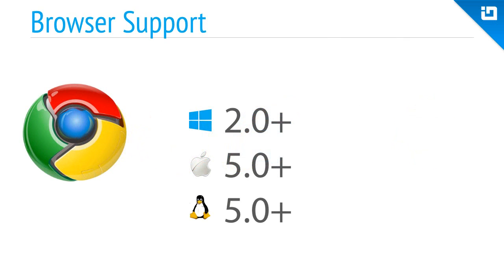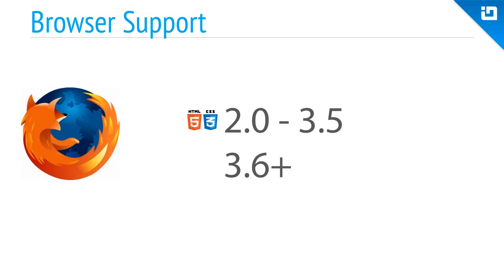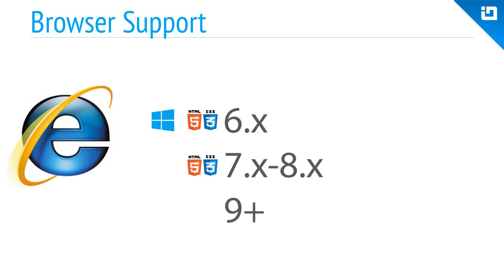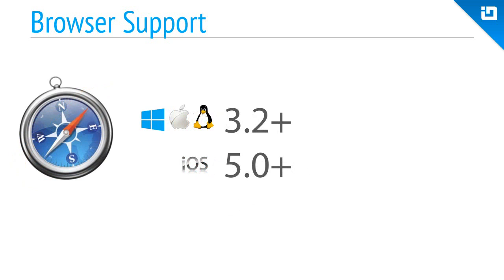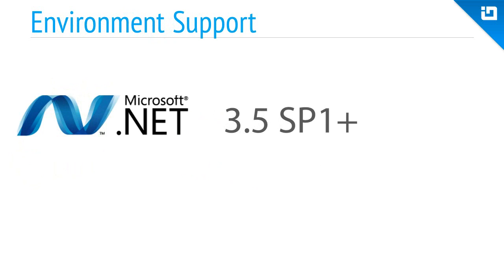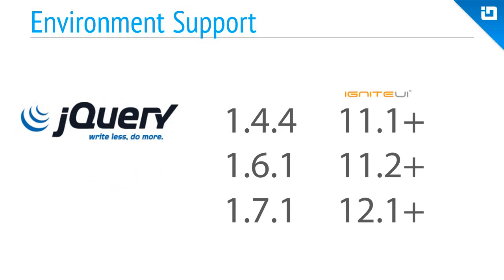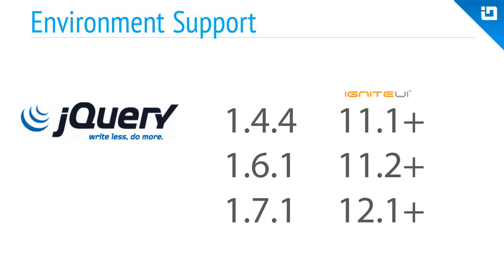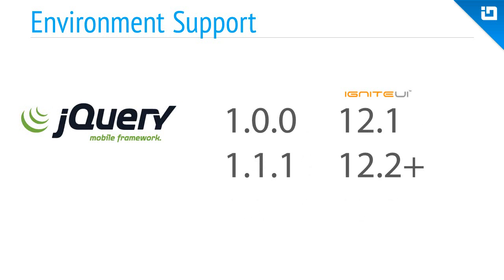Browser & Environment Support [Fundamentals of Ignite UI]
Learn about the browser makes and versions supported by Ignite UI as well as which server environments are supported.